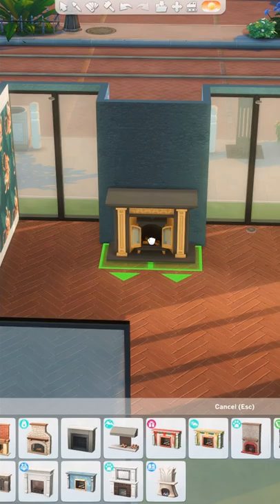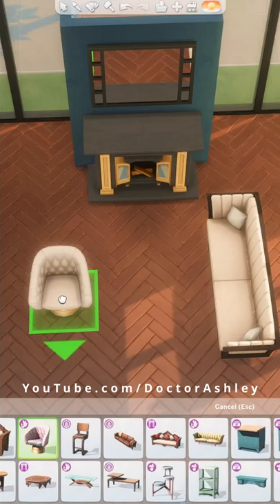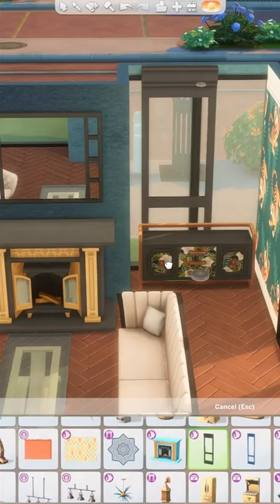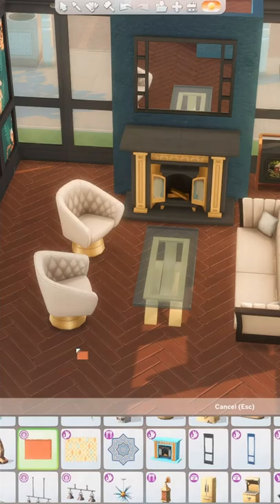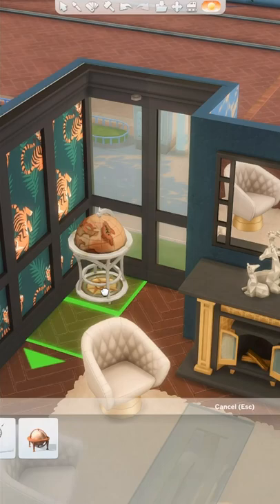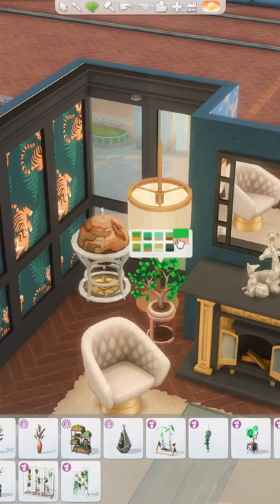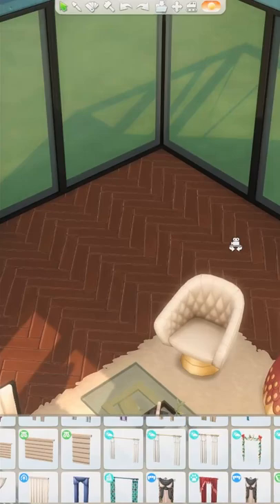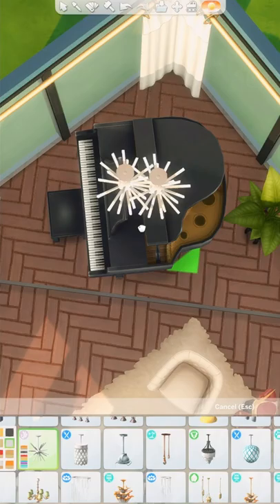Maximalist Living Room with CUSTOM WINDOWS ~ The Sims 4 Room Building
A maximalist living room using the Décor to the Max kit. I also use the new molding to create custom window frames. I think it's a great Sims 4 window hack to spice up your designs! I used platforms to separate the grand piano area and give the room dimension. Do you like this kit and what is your favourite item?

Saturday @11am PST (2pm Eastern)

More Renovations?

Track Name: Picnic